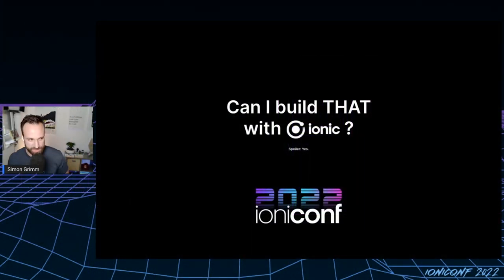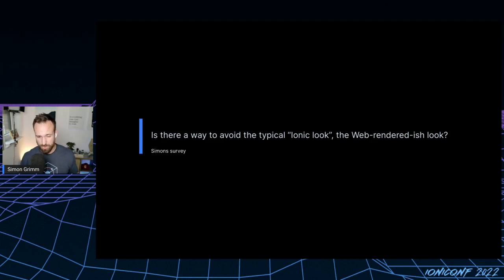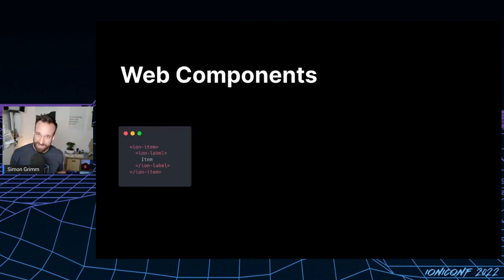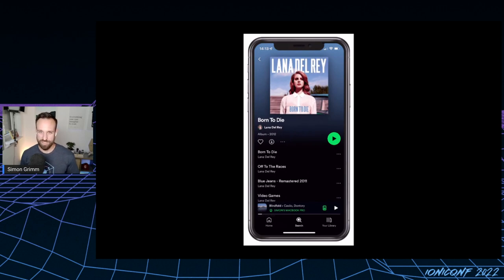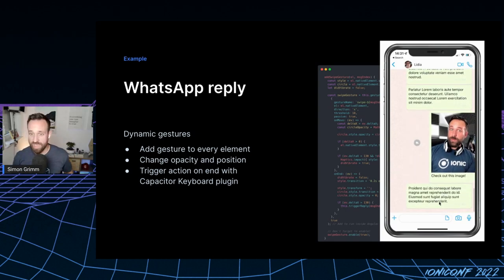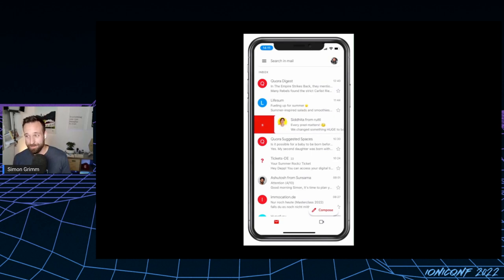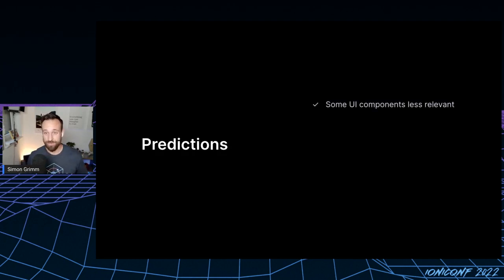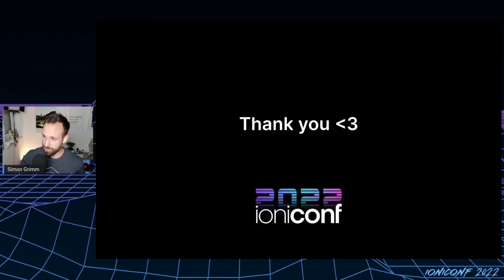Can I build THAT with Ionic? | Simon Grimm | Ioniconf 2022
Learn how the cross-platform movement is making web and app development more accessible, collaborative, successful, and enjoyable. Hear from community leaders, contemporary companies, and your fellow developers as they share how to out-code, out-ship, and outrun the competition using the power of open source and the Web.

Ioniconf 2022 will cover some of the most interesting techniques, tips, and tools available, as well as offer best practices and insights into how developers are tackling cross-platform development with a fresh approach.